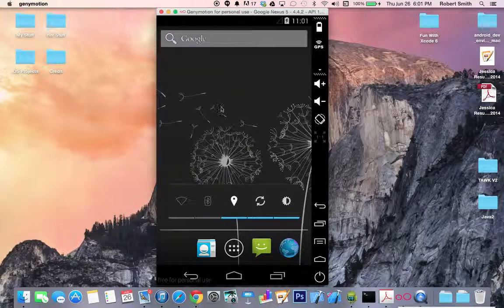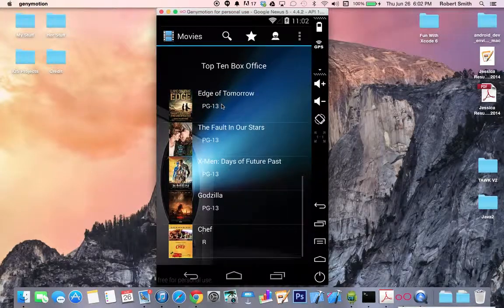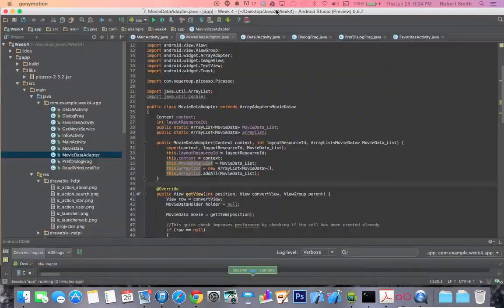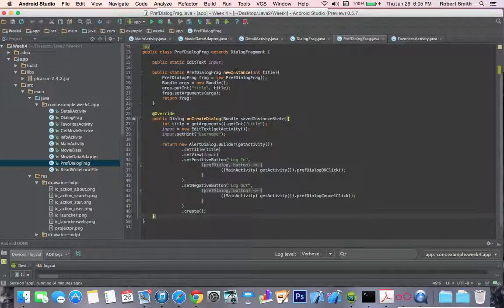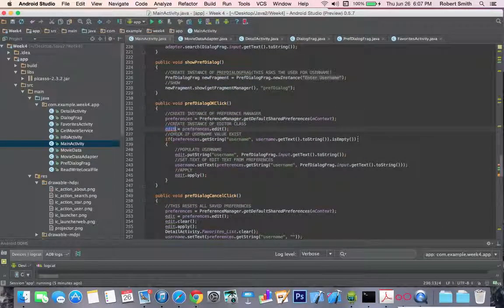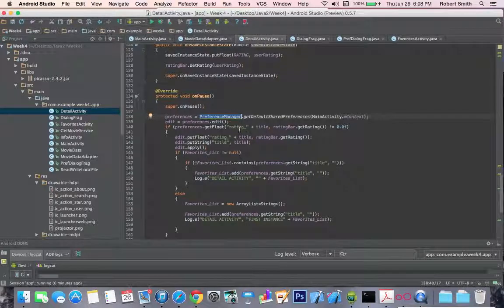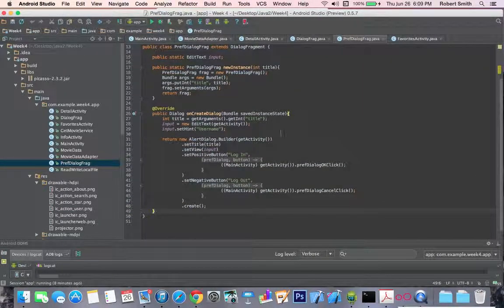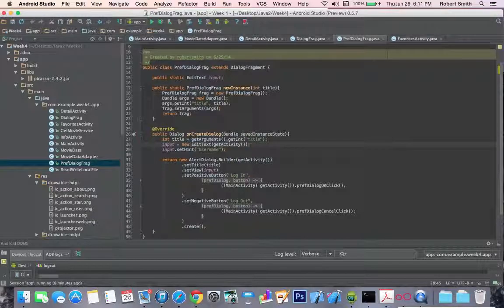Java 2 Week 4 Reflection